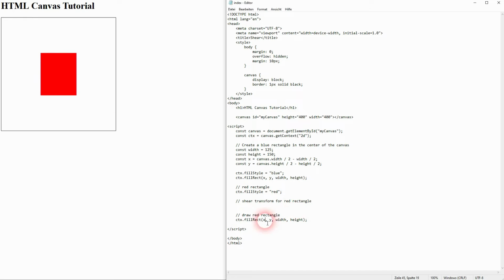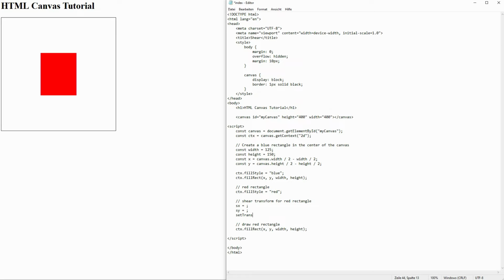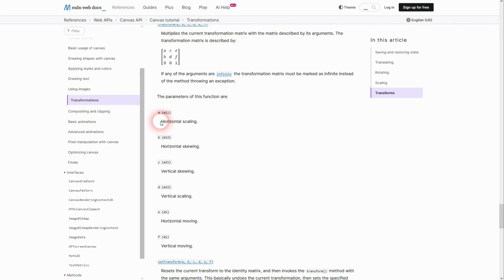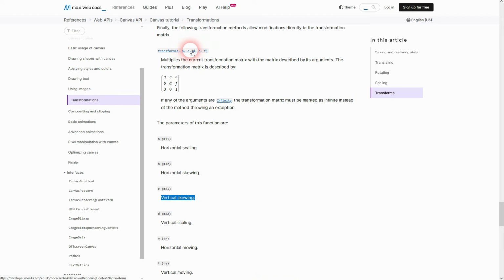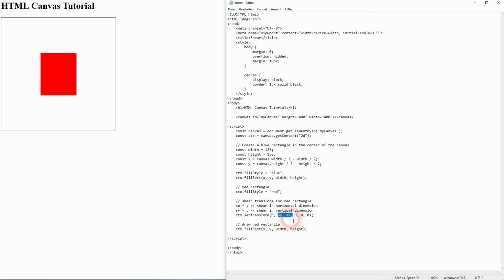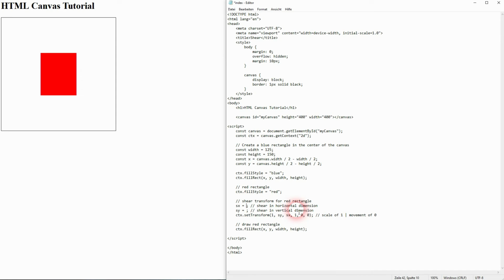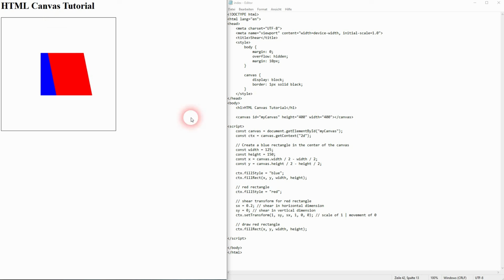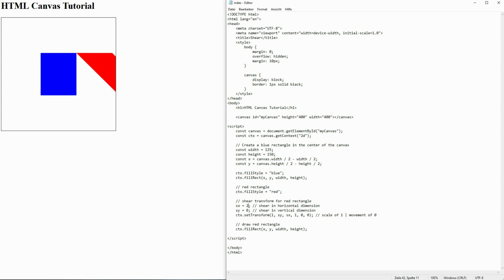HTML Canvas - Shear Transform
In this tutorial I'll show you how to use the shear transform in HTML Canvas.